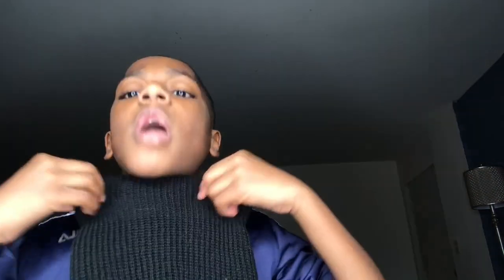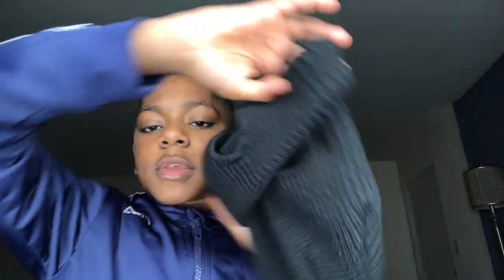HOW TO WEAR A SKI MASK AS A BEANIE🤩(must watch)